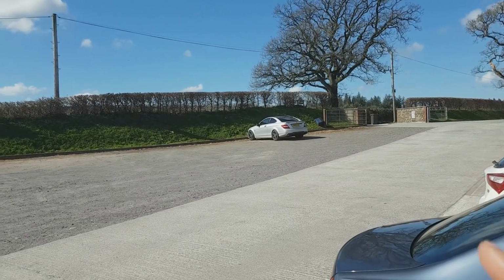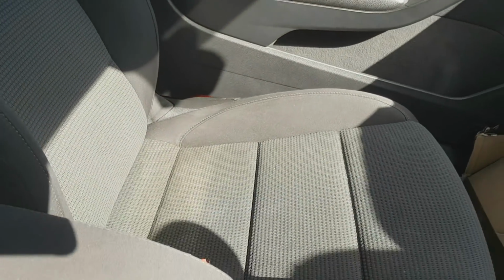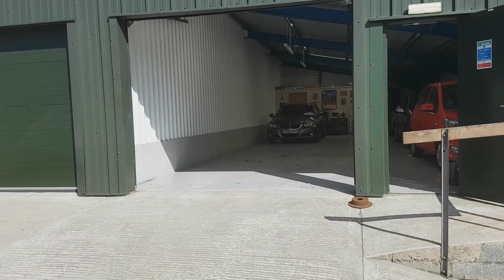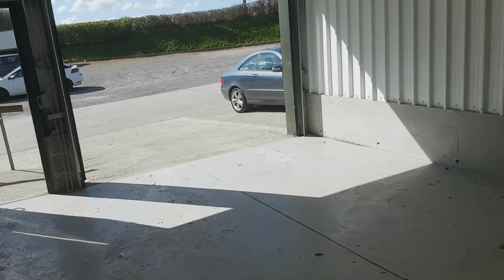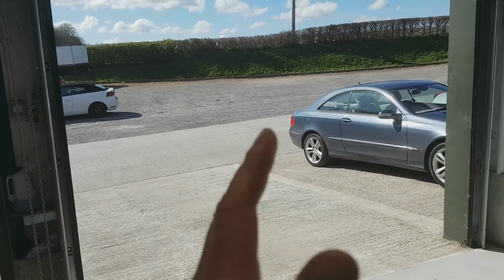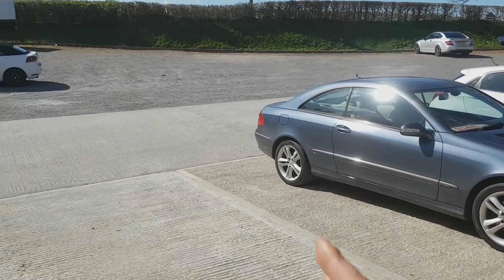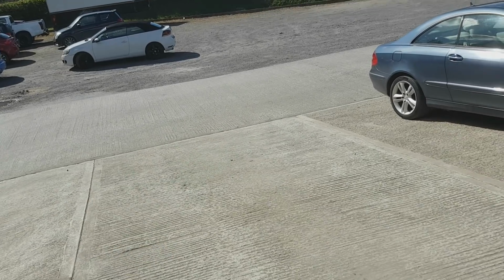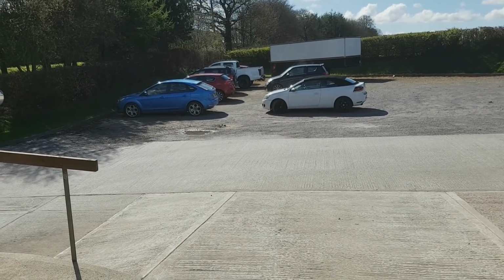Why you are missing out on the VERY BEST Used Car Deals!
Why the Consumer Rights Act means you can no longer get cheap cars from Dealers.